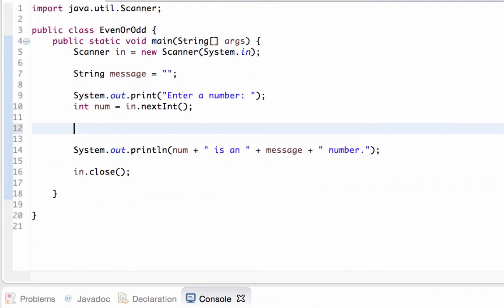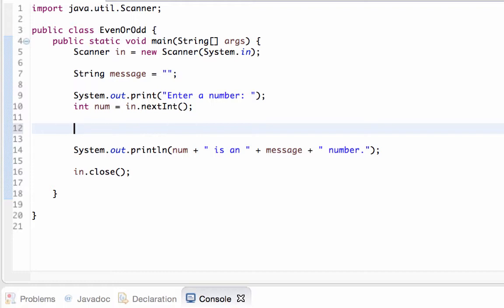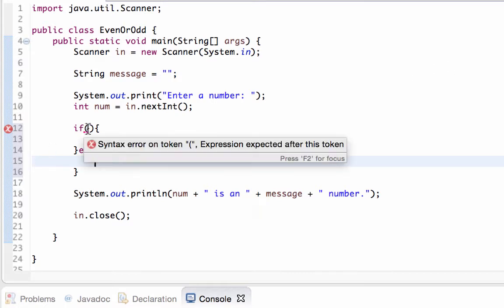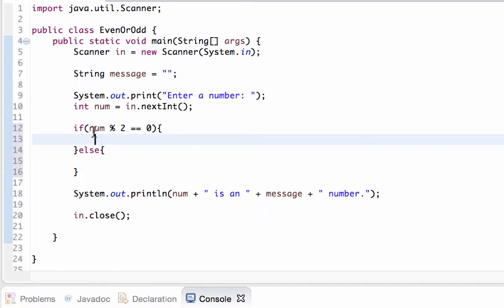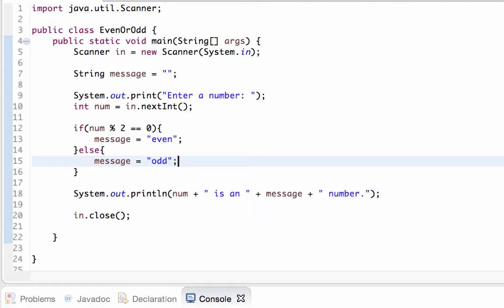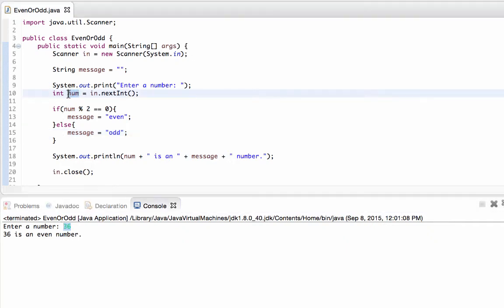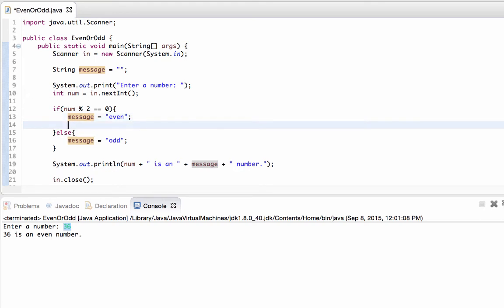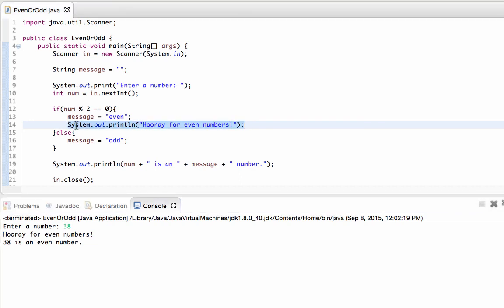Simple Java if statement